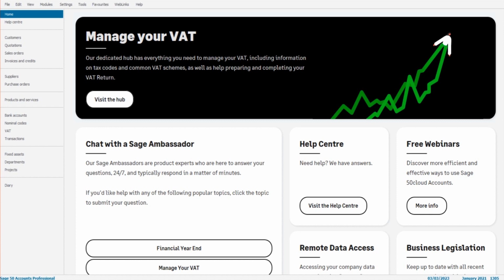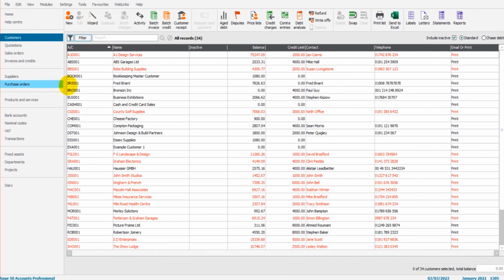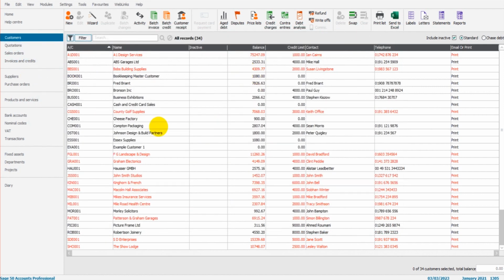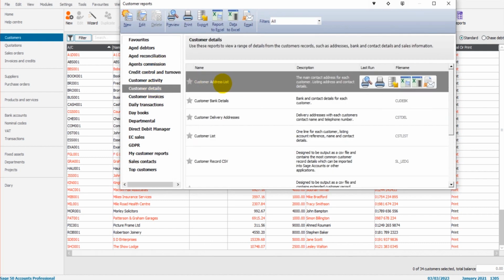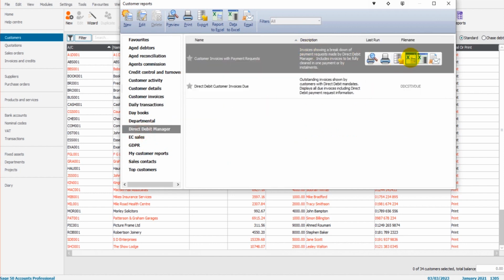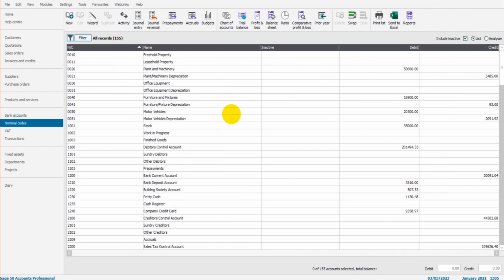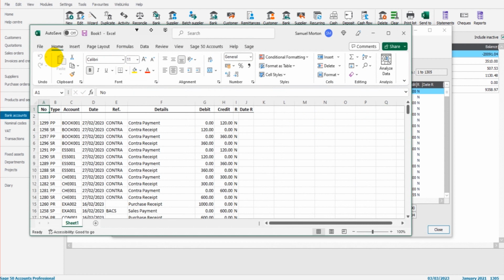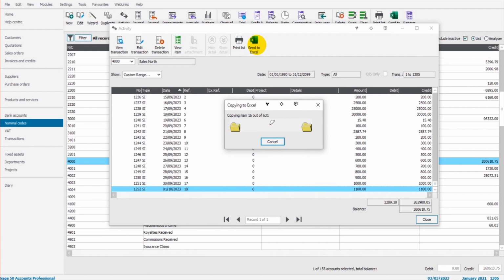How to Export Data from Sage 50 - Exporting to Excel (csv)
Learn how to export from Sage 50 Accounts and Sage 50cloud to Microsoft Excel.

Exporting is not taking a back-up, which is covered in another video. Exporting is used to then import into other accounting software (Xero, QuickBooks, etc) and/or to manipulate the data in some way.

You can export lists, reports and account activity. All is covered in the video.

Once in Excel, you can save the file as a CSV.